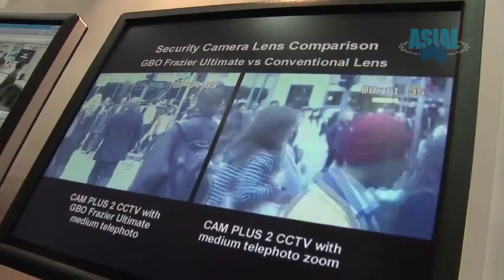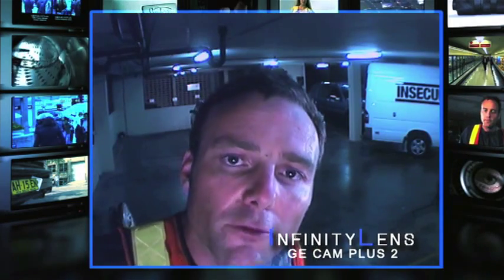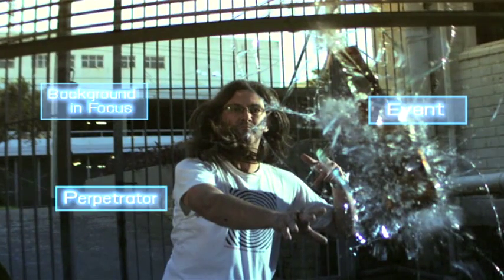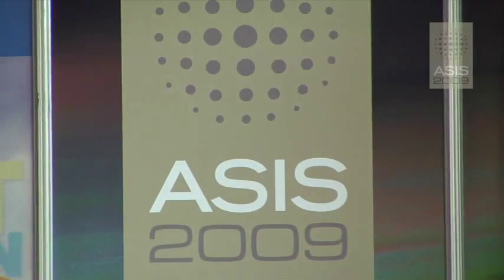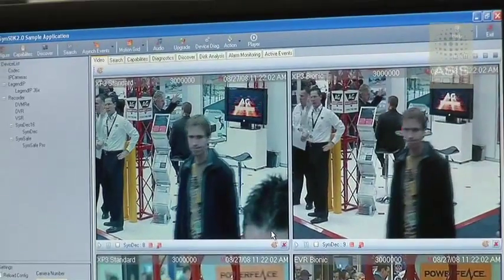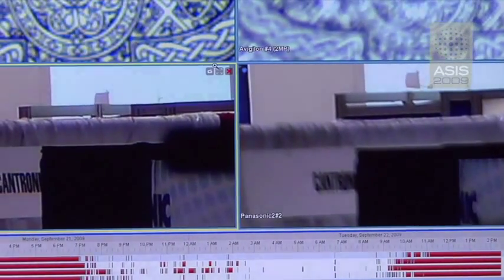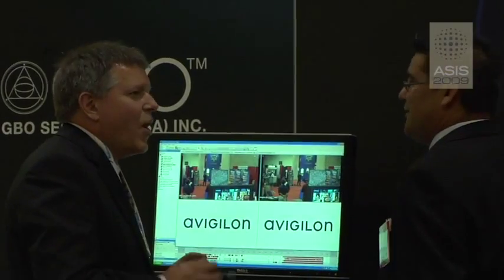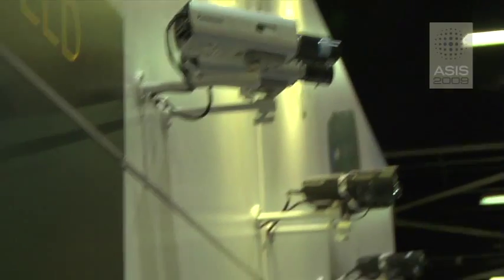GBO InfinityLens™ Compilation 2010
The InfinityLens™ enables a focus from a few centimetres to "Infinity".

This means the InfinityLens™ has extreme telephoto to wide angle capabilities, making it an ideal product for precision and high value security installations.

In practice, a single installation of an InfinityLens™ has the ability to provide extreme focus surveillance for a wide area over significant distances.